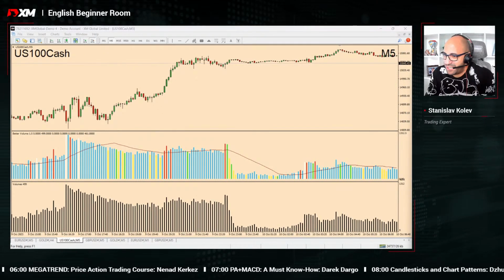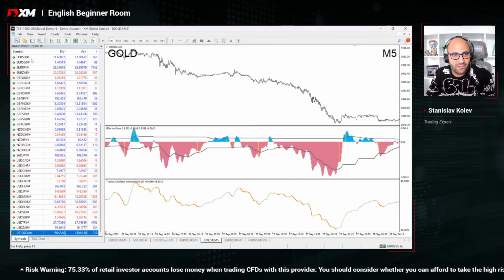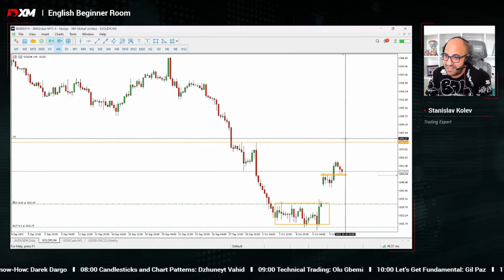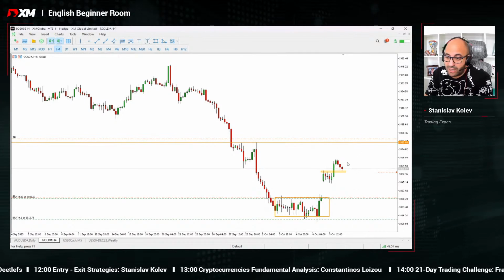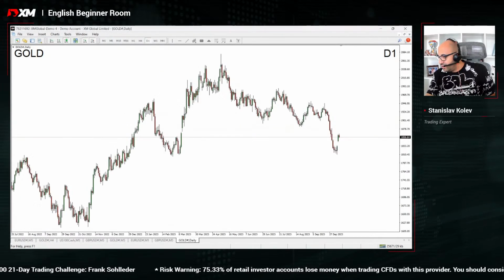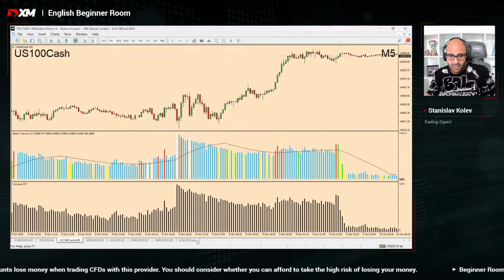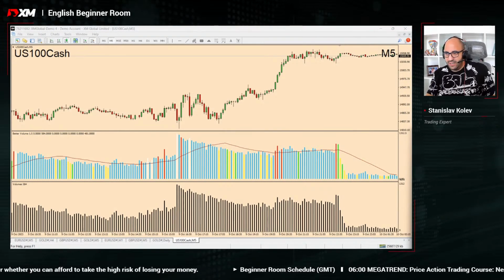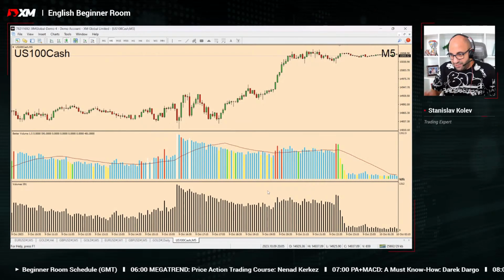15-Minute Preview of Entry-Exit Strategies (October 10, 2023) - XM Live Education